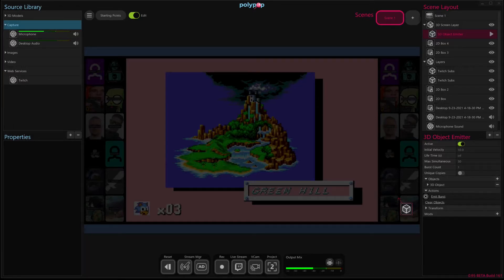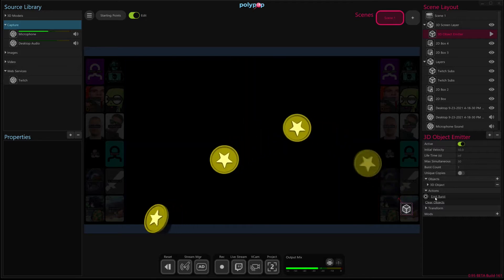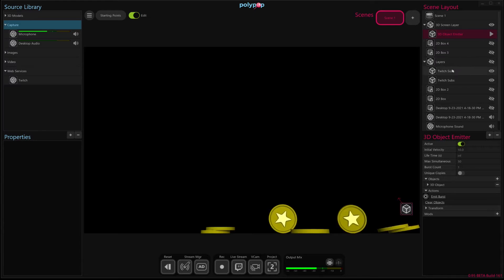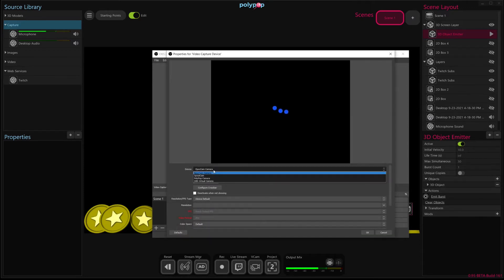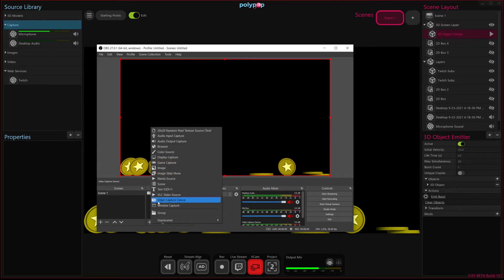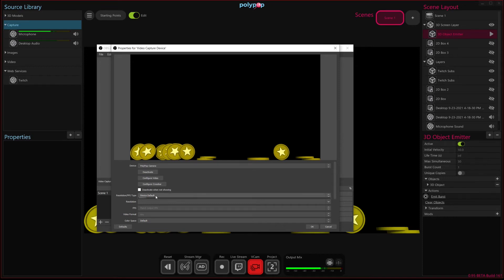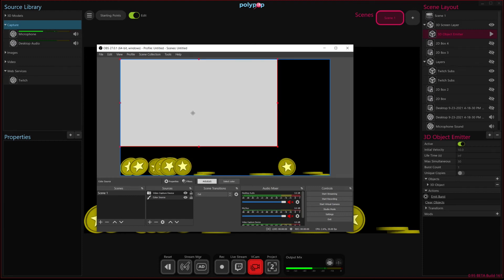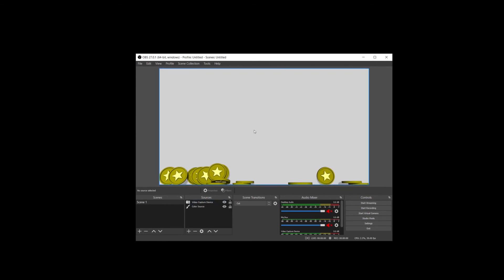Using PolyPop Live as a Source in OBS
In this video, we'll learn how to bring a 3D tip-jar built in PolyPop as a source into OBS. We'll also learn how to make it transparent for foreground layering within OBS.

With PolyPop Live you can create and live-stream stunning effects and interactive experiences to delight your audience.